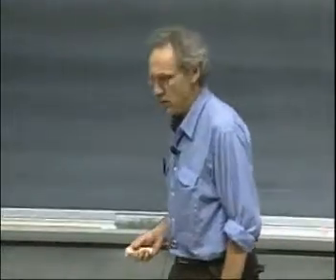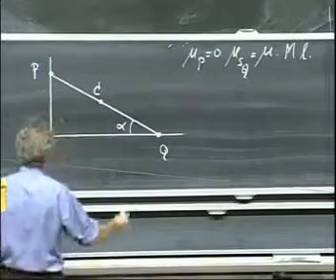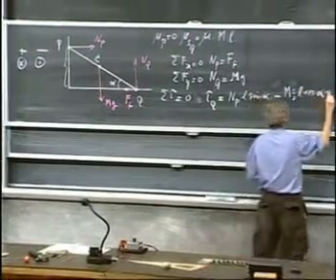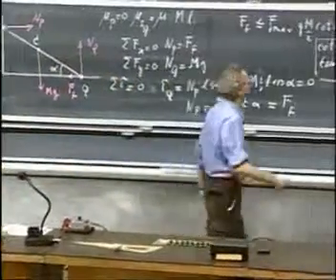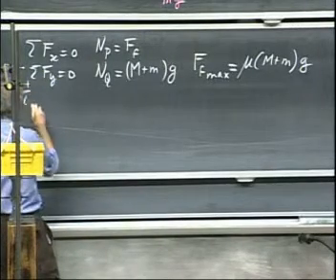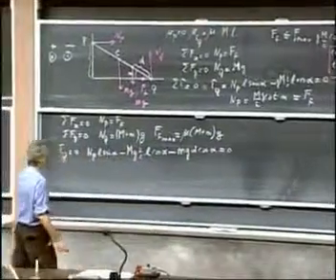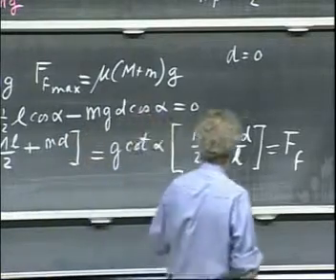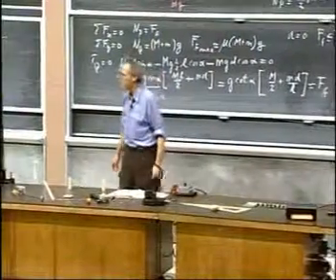Física I Lección 25B